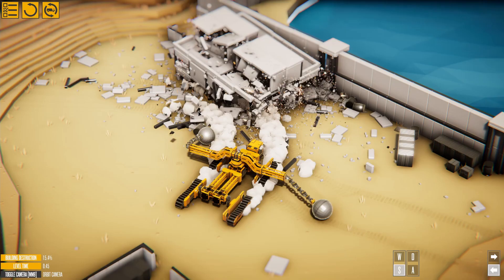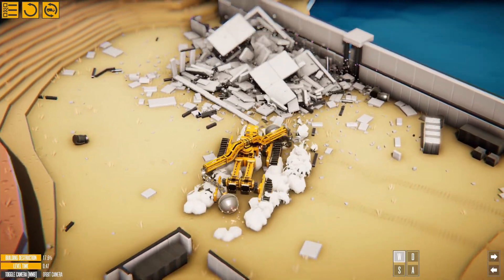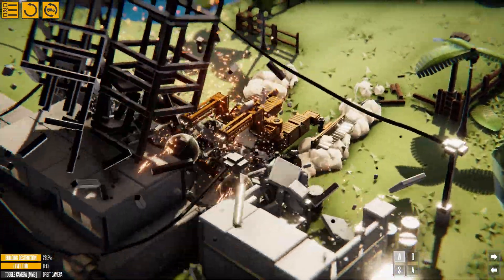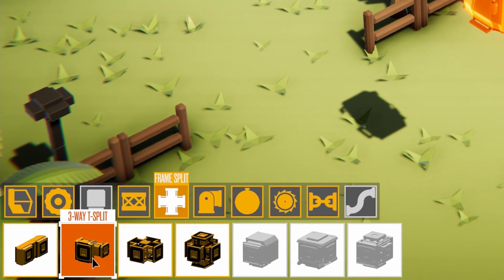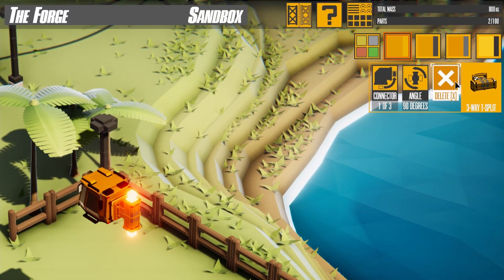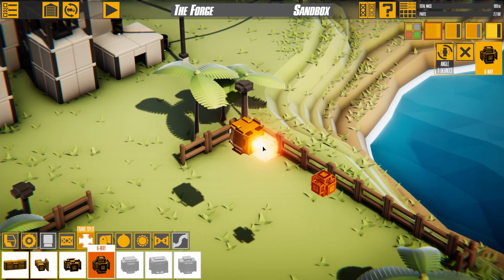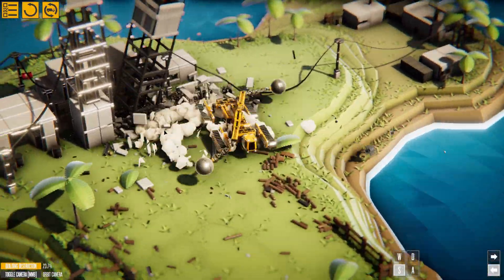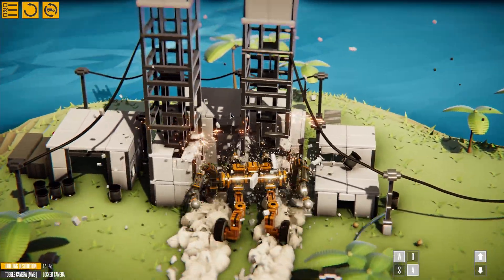Instruments of Destruction - Vehicle Building Trailer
IMPORTANT: This video is outdated in terms of visuals/etc (they've been drastically improved), but I'll leave it up for reference.  Instruments of Destruction is coming to Steam Early Access March 2nd:

This video goes over some of the basics of building a vehicle.  The intuitive build system lets you create amazing vehicles in less than a minute, and if it's not-so-amazing, it's easy to edit and tweak it until it works the way you want.